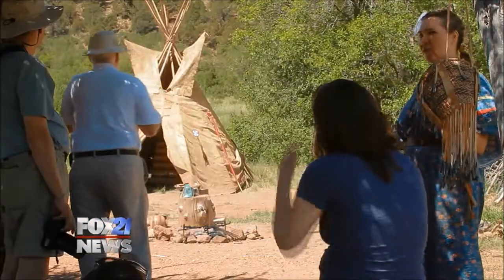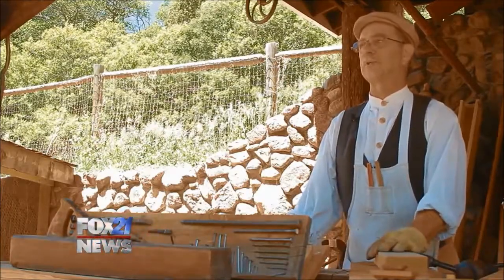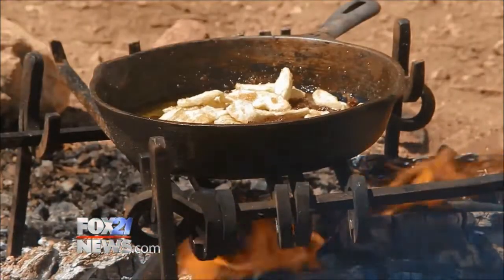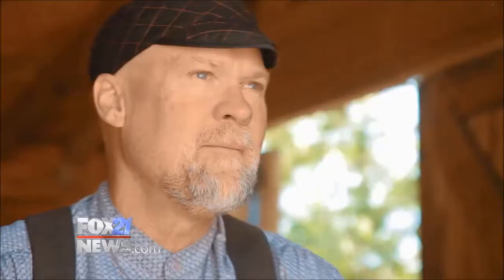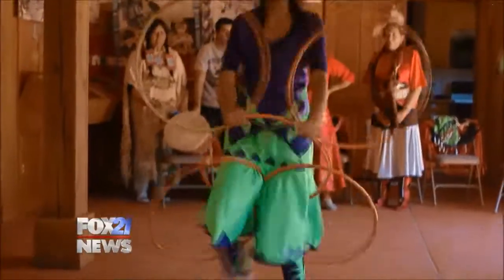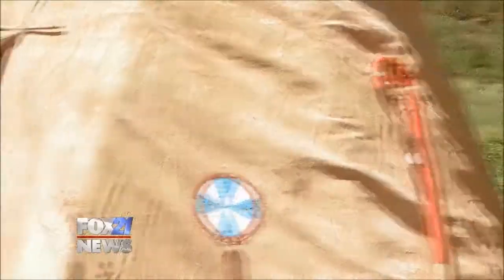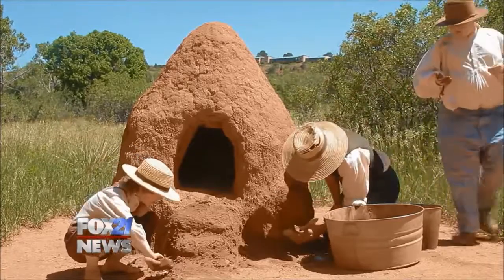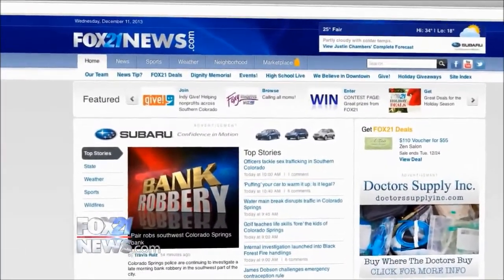City Trippin': Rock Ledge Ranch